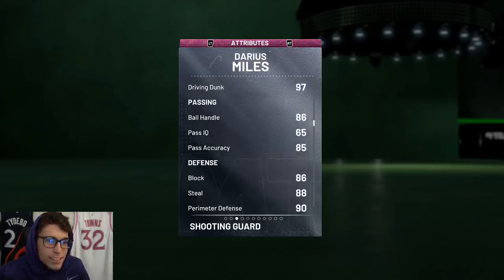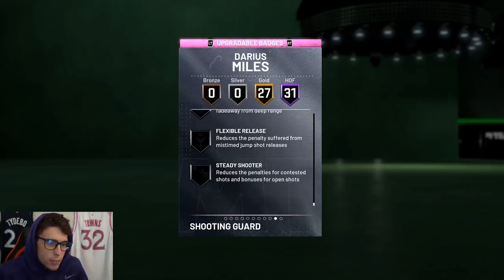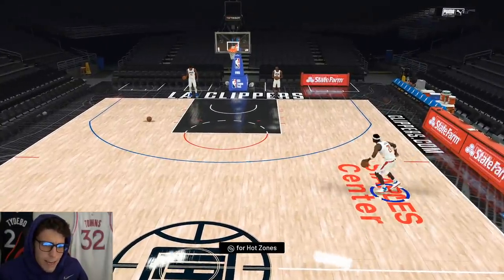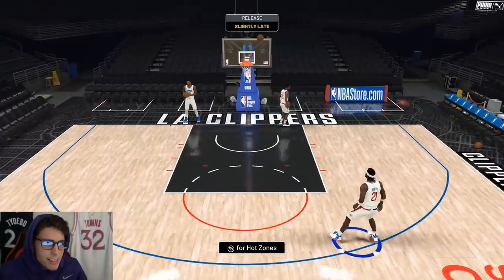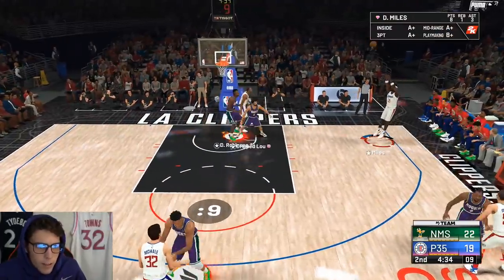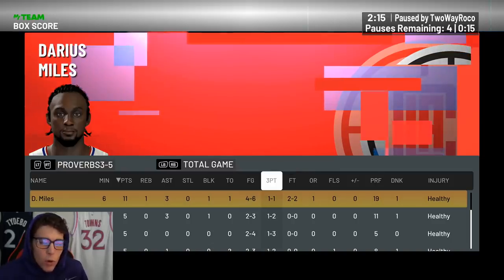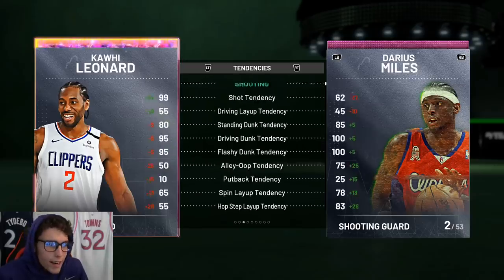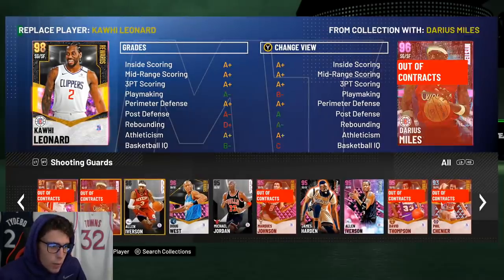PINK DIAMOND DARIUS MILES GAMEPLAY! A 6’9 SHOOTING GUARD THAT CAN CURRY SLIDE! NBA 2K21 MyTEAM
NBA 2K21 MyTeam released new Mystery 2 packs in season 6: glitched reality. These new cards include galaxy opal Trae Young, pink diamond Darius Miles, diamond Gerald Green and amethyst Marvin Bagley. In this video, I do a gameplay with pink diamond Darius Miles. Pink diamond Darius Miles is a top value card in NBA 2K21 MyTeam. For around 50K MT, he comes with 31 hall of fame badges and is an elite defender and slasher. How does he compare to other shooting guards and small forwards such as dark matter Tracy McGrady and pink diamond Andrew Wiggins? Is he worth getting for your no money spent, budget or god squad?